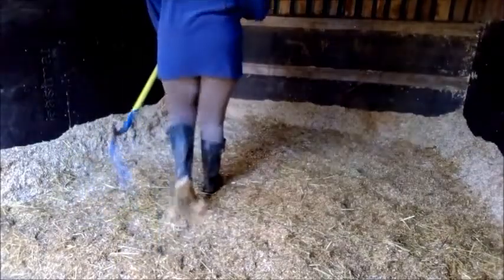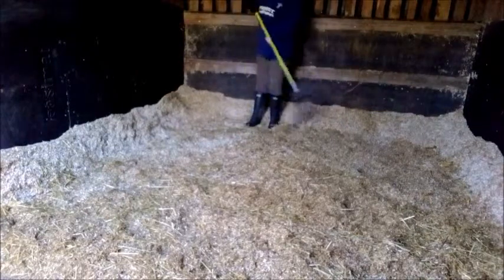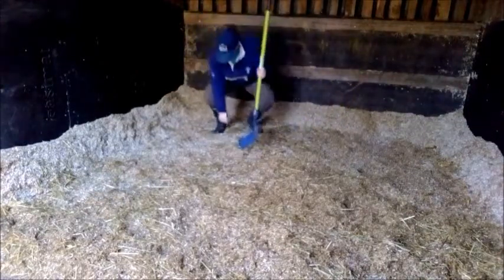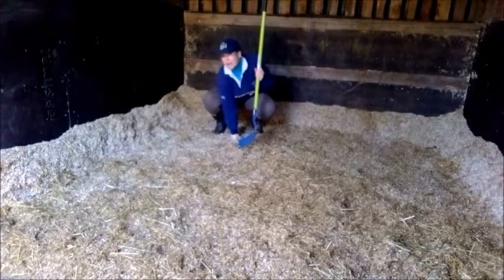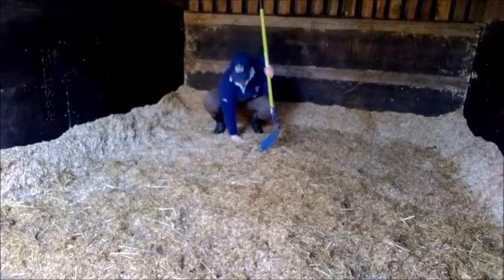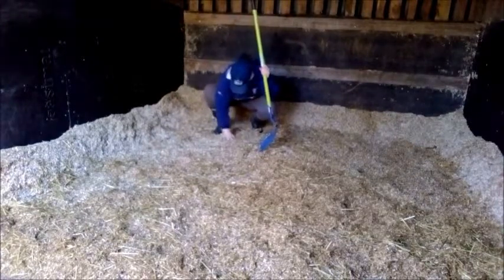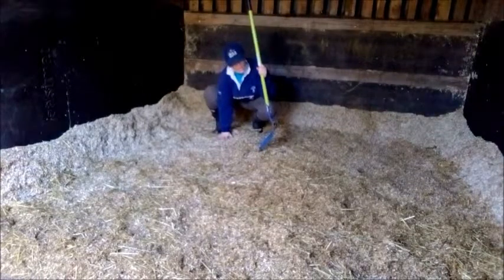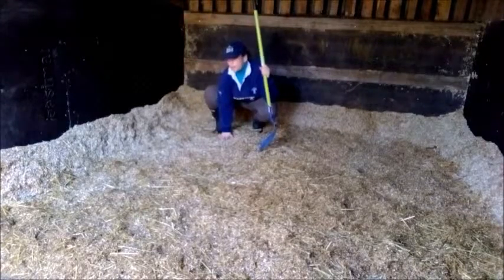Simple and easy muck out with Aubiose Horse Bedding​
A Quick Ninja Morning Skip Out.
He has many bad habits but a dirty stable is not one of them.
He can be a bit wet but other than that his bedroom is normally very tidy.